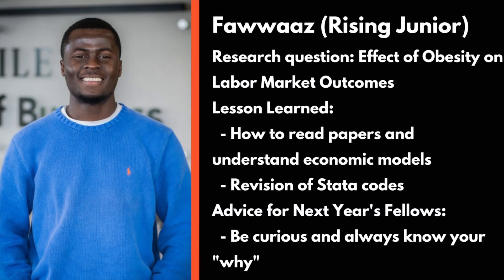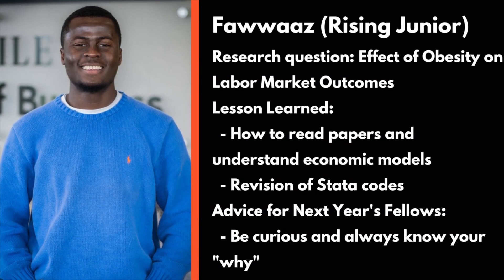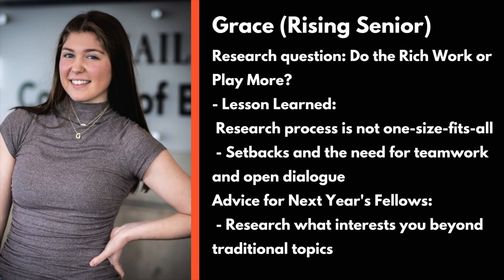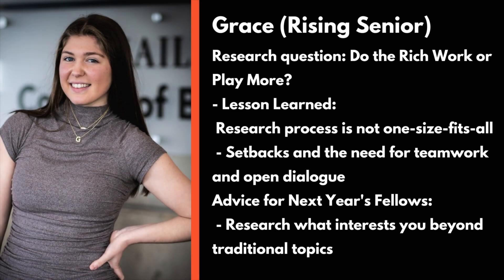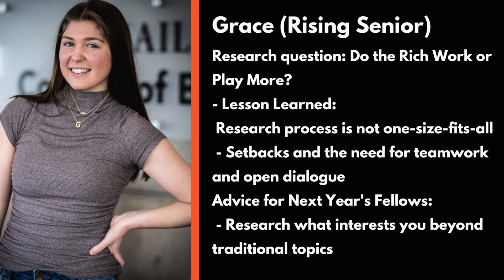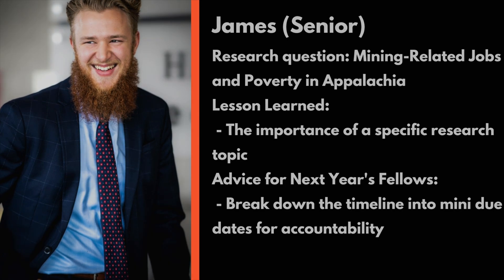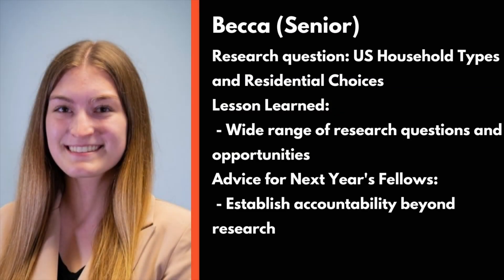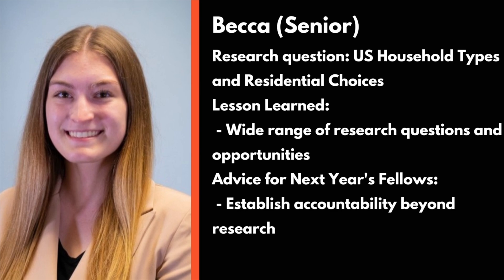How to do economic research as a student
Get involved with research. My students discuss their experience from this year's Haile Econ Fellows program.